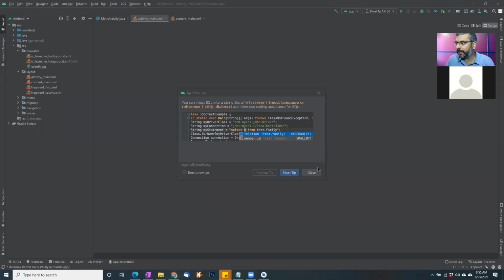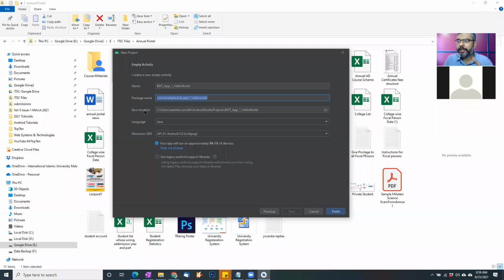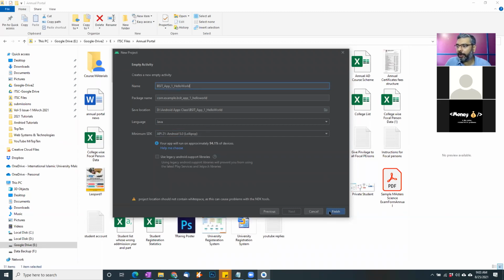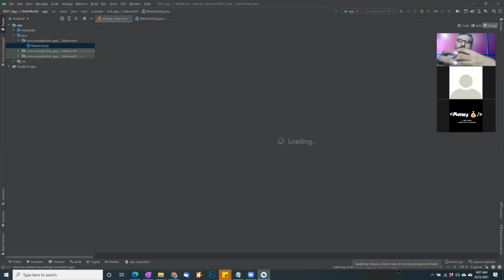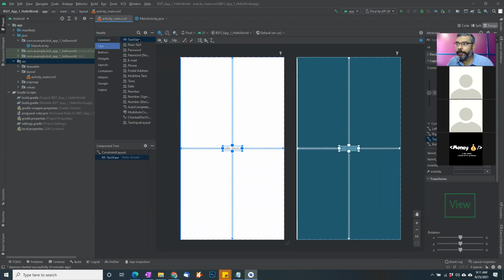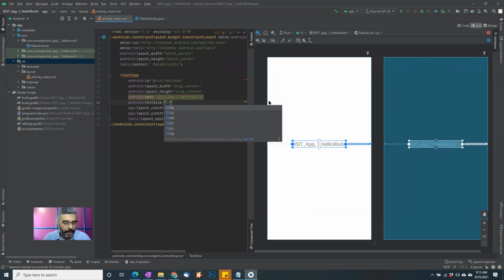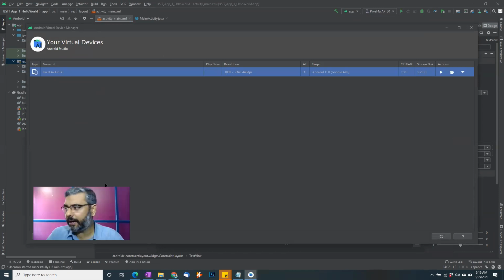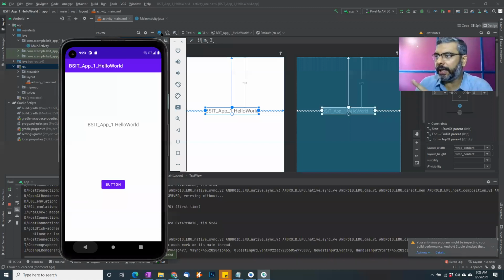Create First App In Android Studio | Android Studio Tutorial For beginners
In this tutorial Create First App In Android Studio. This is Android Studio Tutorial For beginners. In this android tutorial we will learn how to develop Hello World app in android Stuido. I will explain the basics of Android Studio GUI and how to create All in Android Studio from scratch for absolute beginners.

✔️Main keyword used in this tutorial are ✔️
android studio tutorial series,
android development using android studio,
android app development using java in android studio,
android app development using android studio,
android app development full course in hindi,
android studio full course 2022,
android studio full course java,
How to create android app,
App development,
Android app development,
android tutorial,
learn android application development for beginners,
android with projects,
android application tutorial series,
android free course,
free android course,
android how to create apps,
learn android hindi,
android studio in hindi,
andriod course free,
full android course in hindi,
android app development course in hindi,
android course for beginners in hindi,